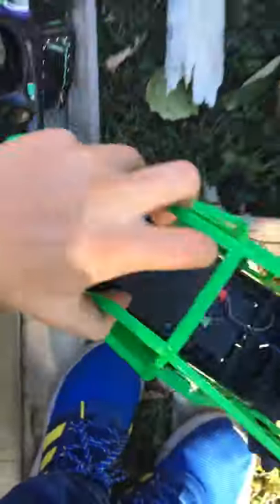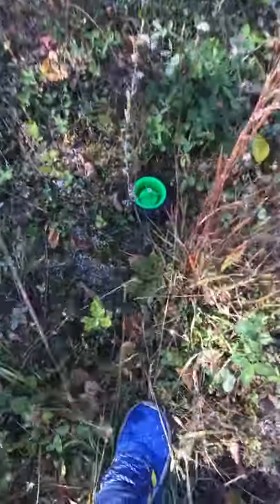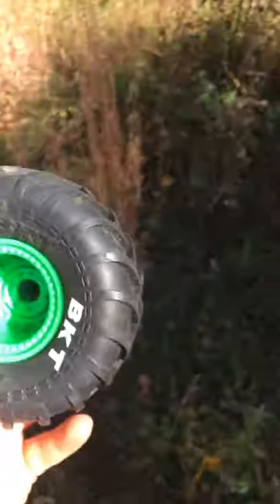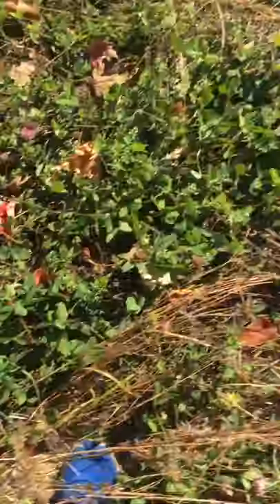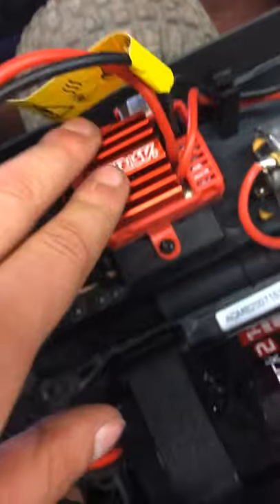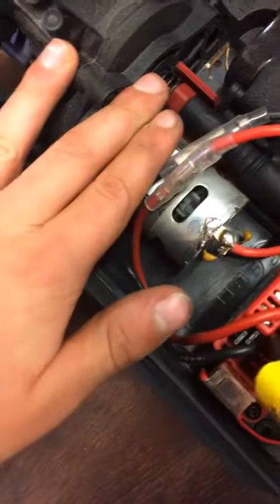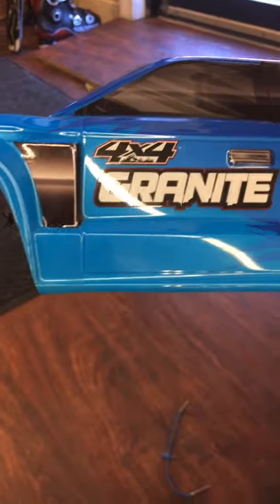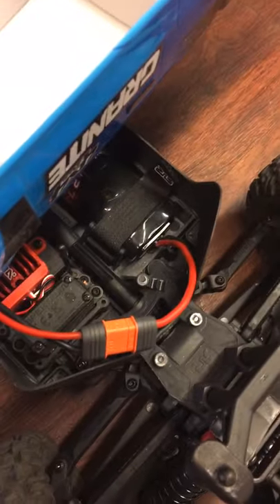October 9, 2020